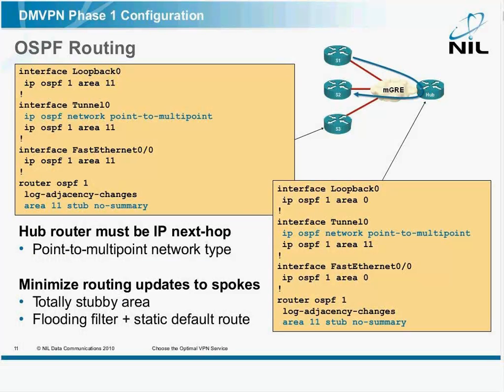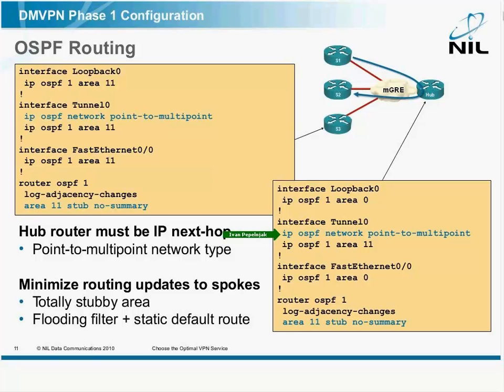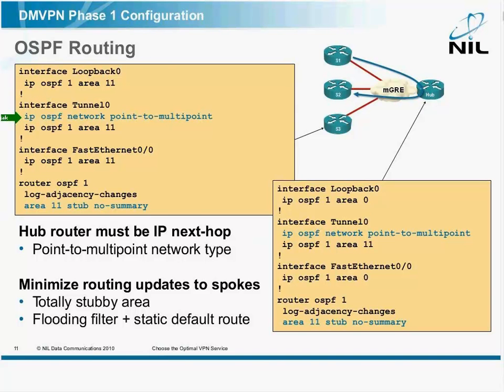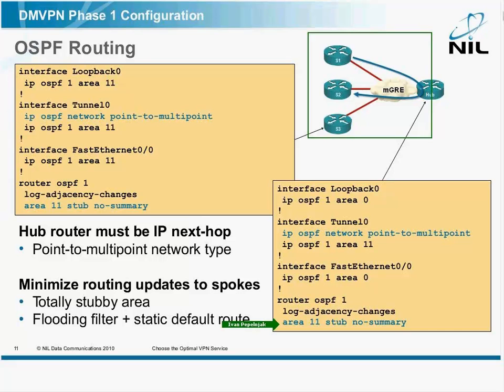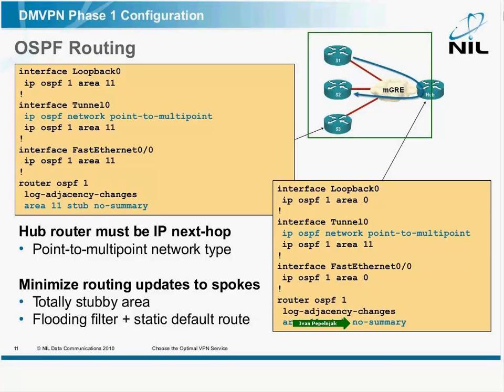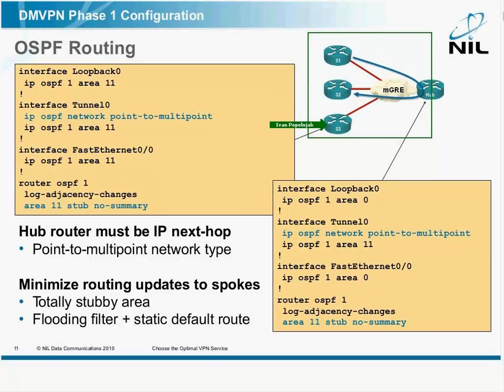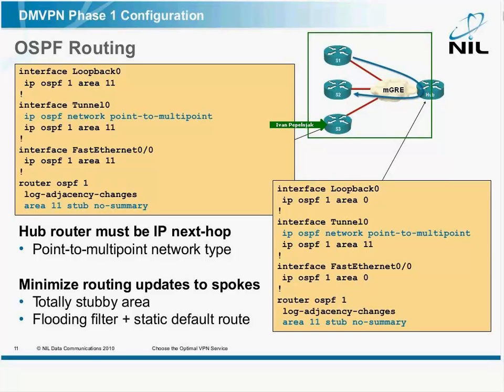Configuring OSPF routing in Phase 1 DMVPN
This video (part of my DMVPN webinar describes configuration of OSPF routing protocol in hub-and-spoke (Phase 1) DMVPN network.